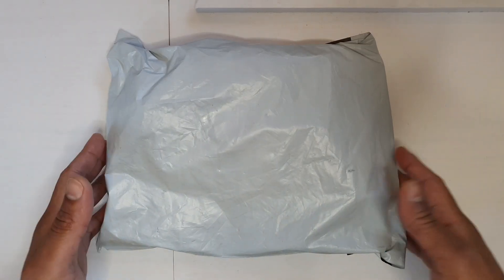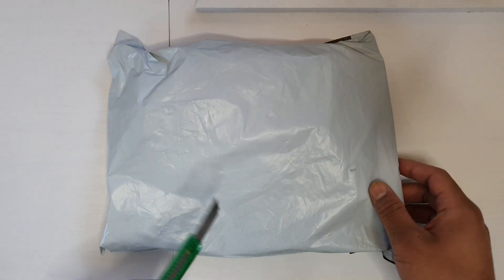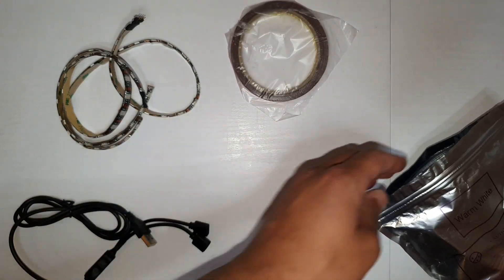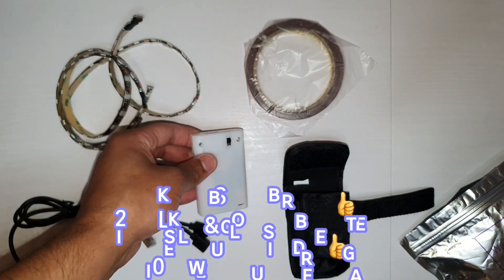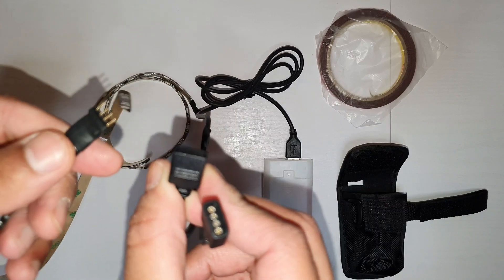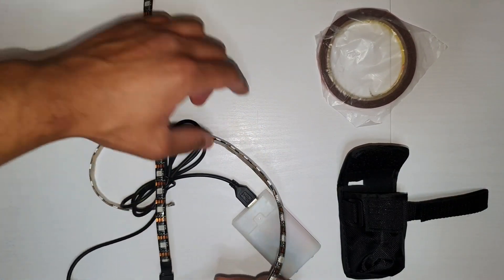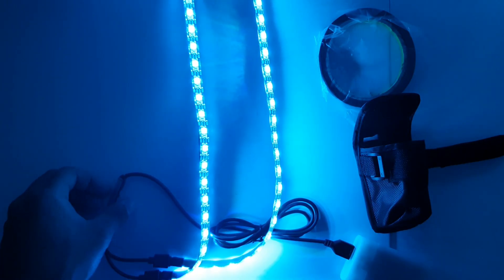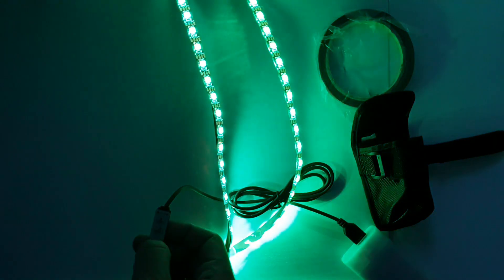Part 1: Unpacking & testing Usb Dual Led strips for Xiaomi M365/Pro & other escooters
These are two led usb powered strips the go on the underside of most e scooters. The length can be made smaller.

link to where I brought mine